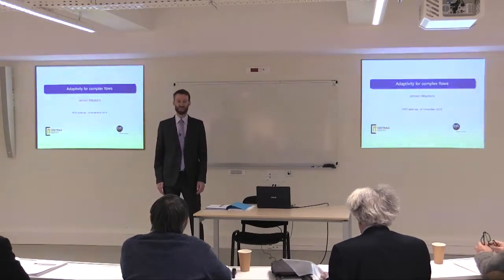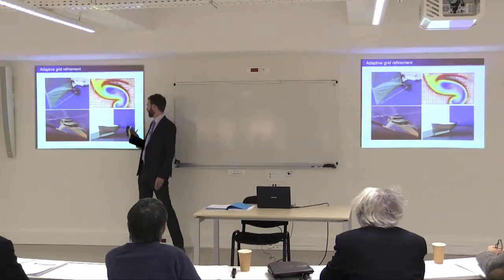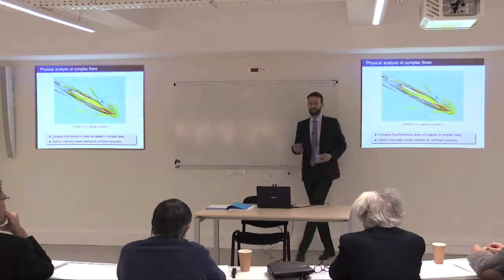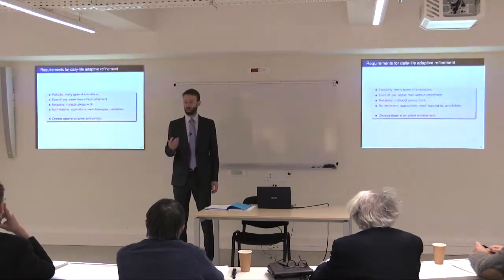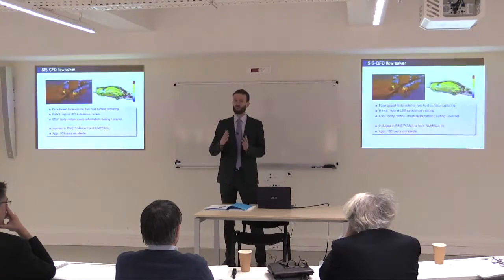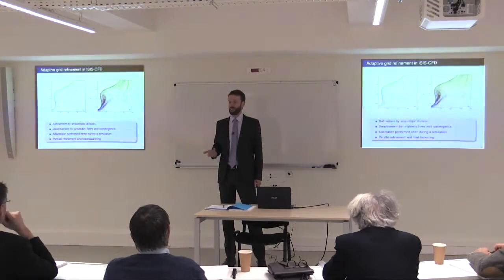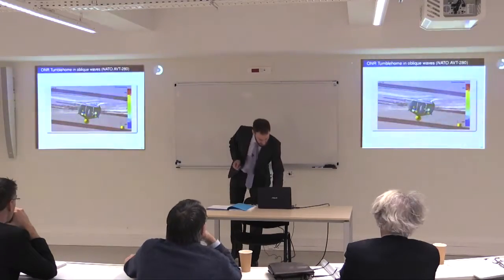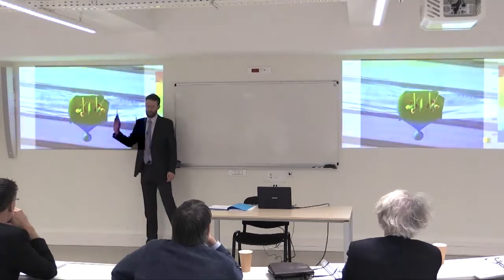Habilitation à Diriger des Recherches - Jeroen Wackers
Adaptivity for complex flows

Abstract:
Adaptive grid refinement is the technique of locally dividing the cells of an initial grid during a simulation, in order to produce a fine grid that is adapted to the problem being solved. In computational fluid dynamics, adaptive refinement has already been studied for a long time. However, the method can only reach its full potential if it is combined with all the other capabilities of modern flow solvers, to obtain unprecedented accuracy and efficiency for the simulation of complex, realistic flows.

This work concerns the development of such a solver with adaptivity. It studies the requirements for the adaptation method coming from the need to simulate complex physics and geometries, to be usable in daily academic and industrial practice, and to allow development over a long time. The work describes the grid refinement method implemented in the incompressible multifluid Navier-Stokes solver ISIS-CFD and describes how the design of the method has been shaped by these requirements.

The refinement kernel which performs the actual mesh modification must be flexible, easy to maintain, and efficient for parallel computation. To limit the number of cells created for three-dimensional simulations, refinement is performed anisotropically: cells can be divided in one or more directions separately. For good mesh quality, even the undoing of previous refinements must be performed anisotropically.

The refinement criterion is the part of the algorithm which decides where the mesh will be refined. In a refinement method that evolves over a long time and that is applied to a wide range of problems, it must be easy to implement different criteria. This, and the need to control anisotropic refinement, motivated the choice of metric tensors as a framework for the refinement criteria: fields of 3x3 symmetric tensors, whose eigenvalues and eigenvectors in each position indicate the locally desired cell size in different directions. Such real-valued criteria can be computed separately from the rest of the refinement algorithm, which makes it easy to change the criterion without modifying anything else.

For practical application of adaptive refinement, straightforward user guidelines are essential. A good test for these guidelines is scripting, i.e. automatic setup of computations. Scripted computations with free-surface based refinement are shown to be possible today.

To show that the presented grid refinement method fulfills its main purposes of improving physical analysis, simplifying computations, and working together with the other components of ISIS-CFD, several series of computations are presented. This work ends with a reflection on the future of adaptive simulation. User experience translated into adaptive algorithms can control other aspects of the simulation besides the mesh. The results is a solver of which adaptivity forms the heart, guiding it to optimal performance for complex flow simulation.